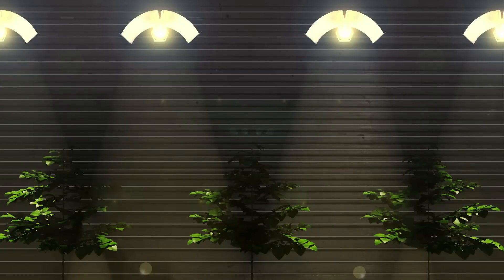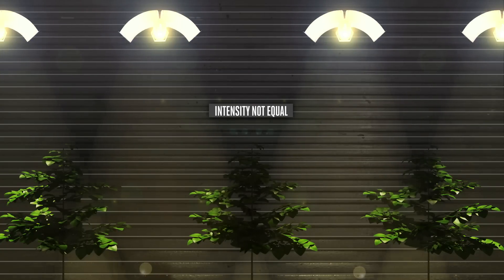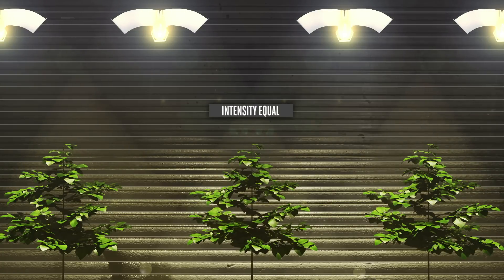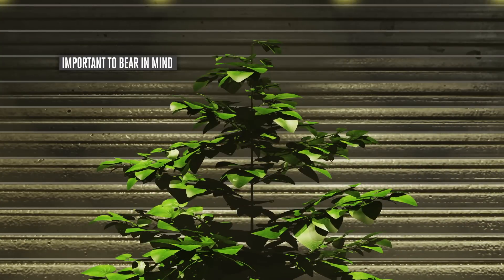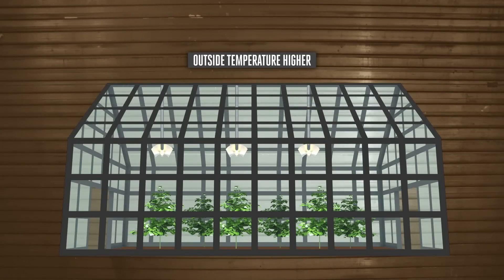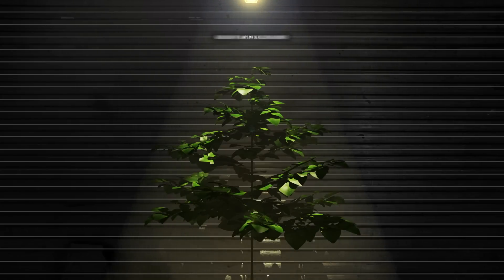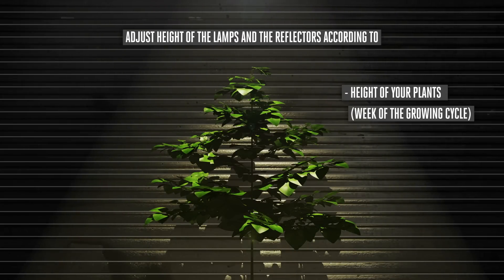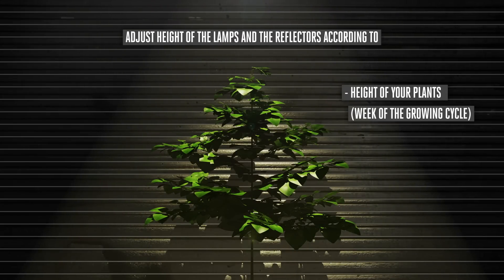Light intensity vs light mounting height for indoor growing - EP06 S1 by CANNA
Light or artificial light is essential to the development of your plants in your green house. This CANNA NTK video shows the right positioning of the lamp and lamp reflectors for indoor growing.